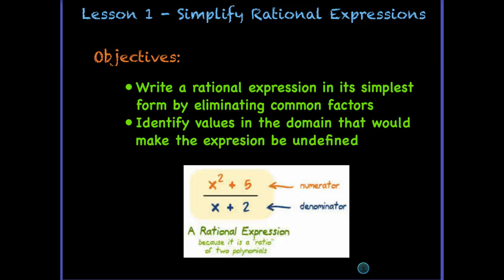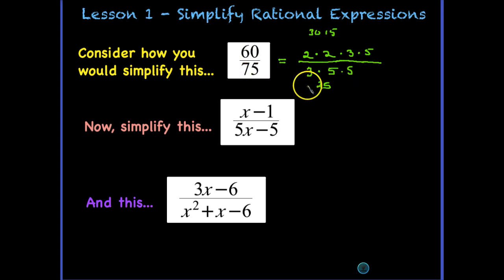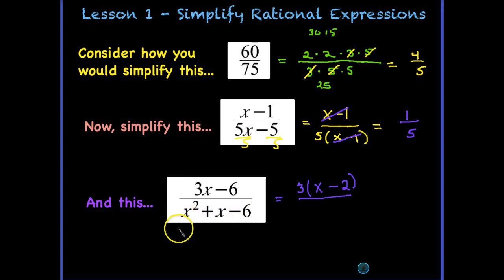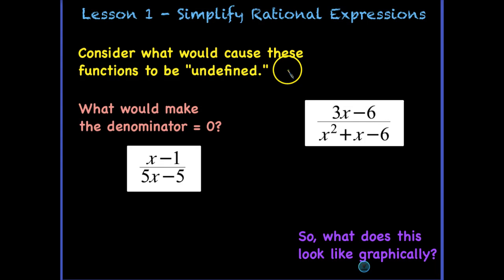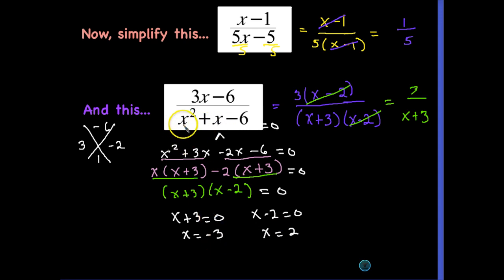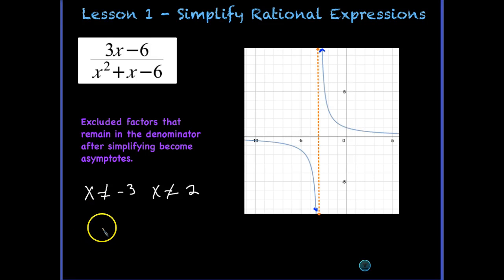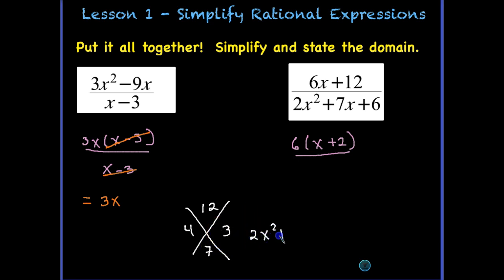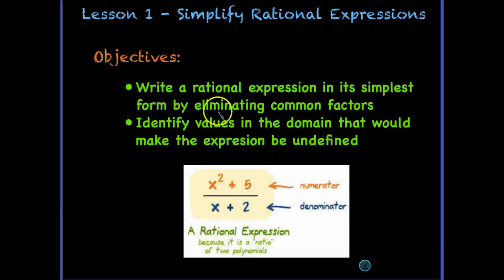Lesson 1 - Simplify Rational Expressions